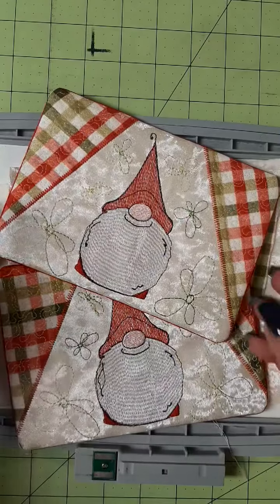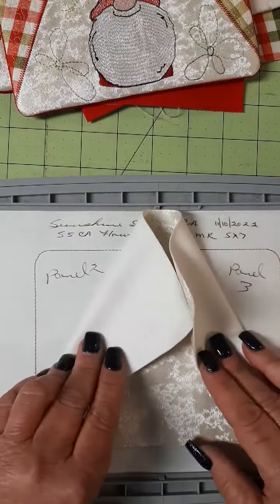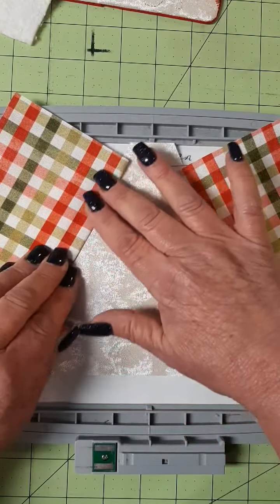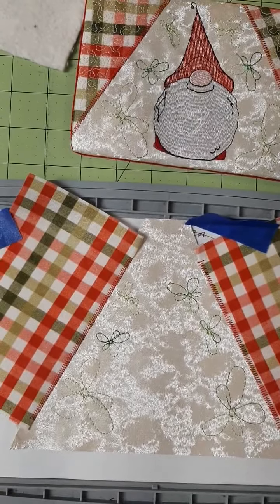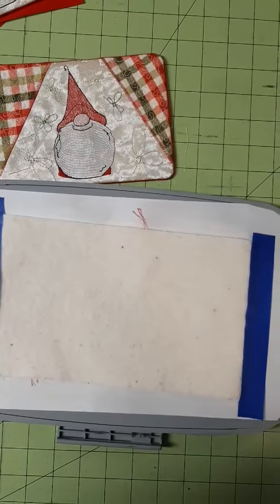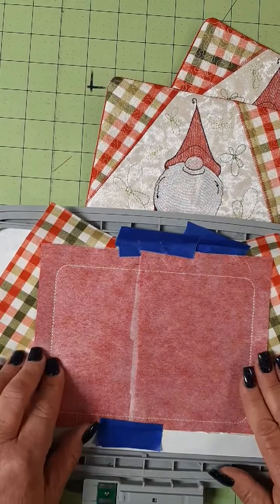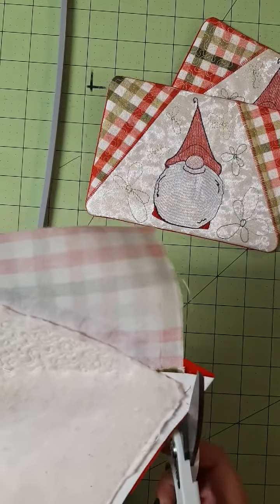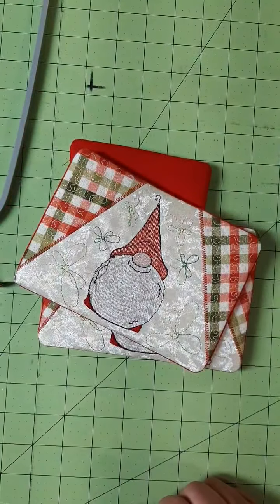Flowergnomemrssca80722 n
Sunshine Stitches CA Flower Gnome Mug Rug.  5x7 ITH project.  Step by step stitching video.  If you would like to see more Sunshine Stitches CA designs, please visit my